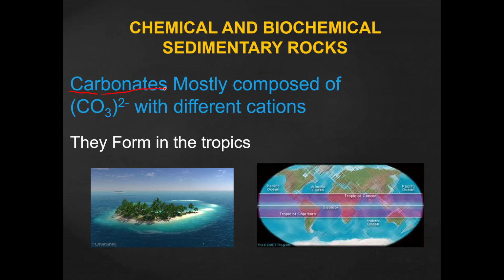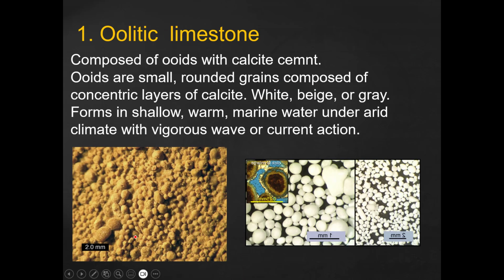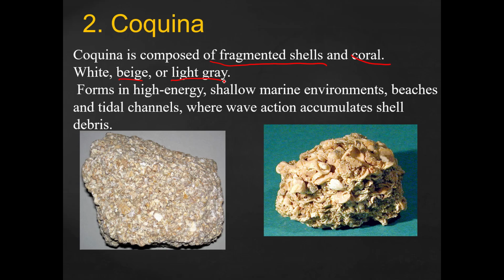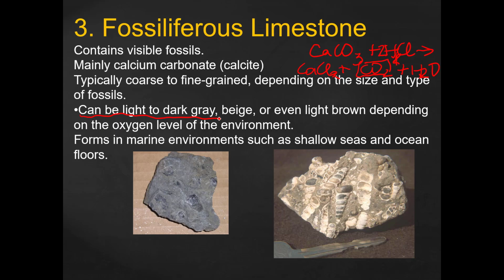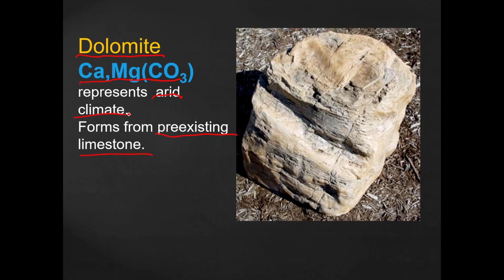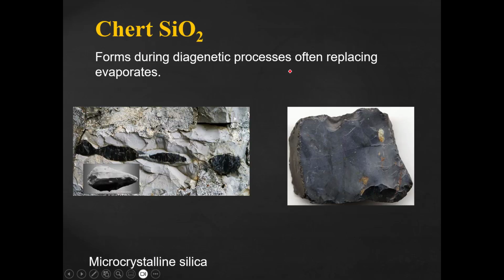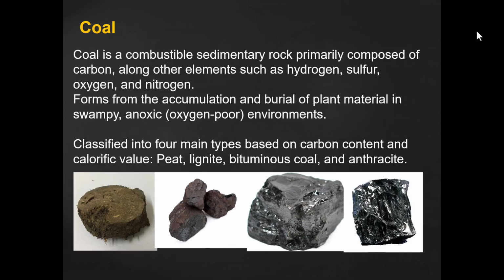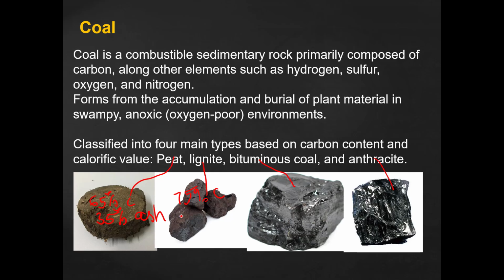rocks, fossils and time Seg. 4